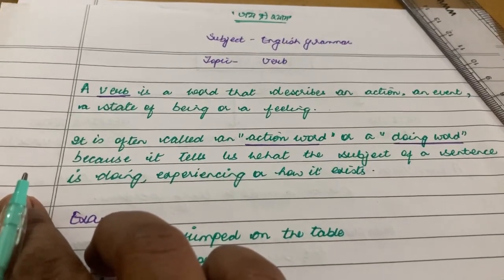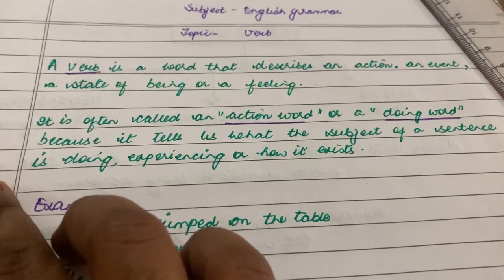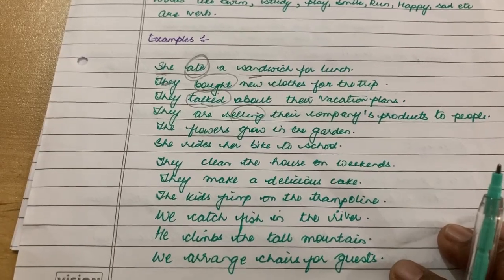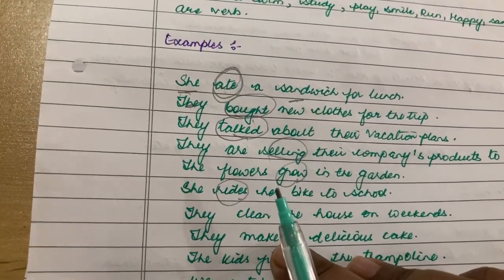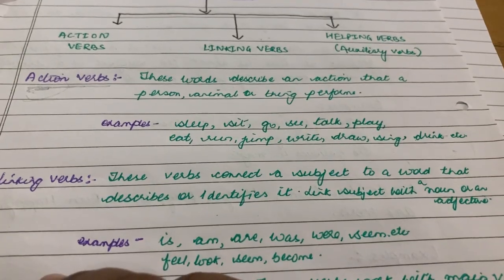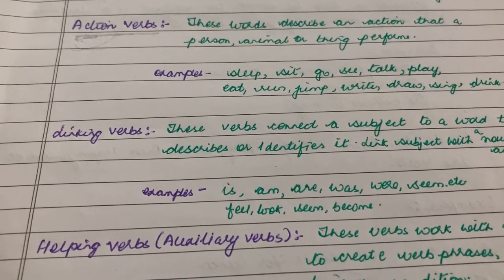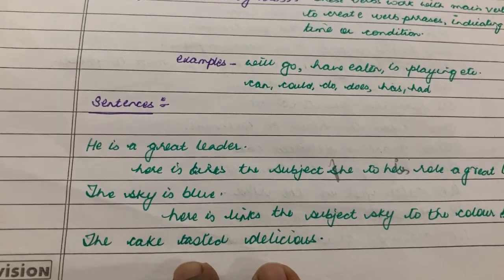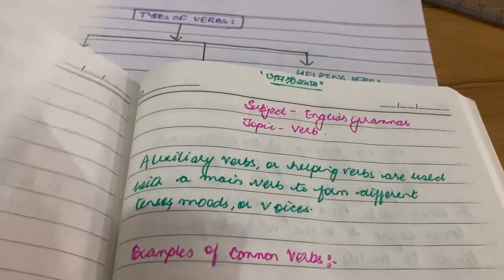Verbs and its types action linking & helping verbs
Hello friends, in this video I have explained what are verbs and its types in details with example. Do watch till end and share & like the video.